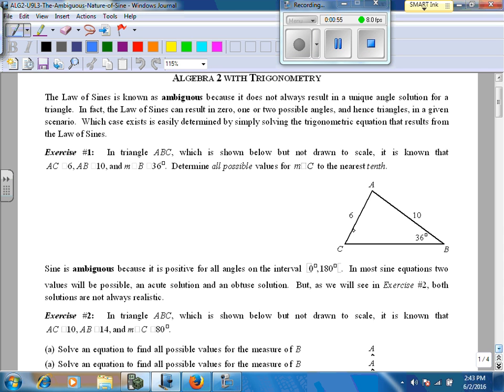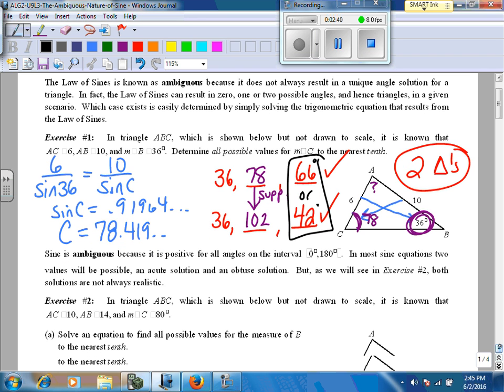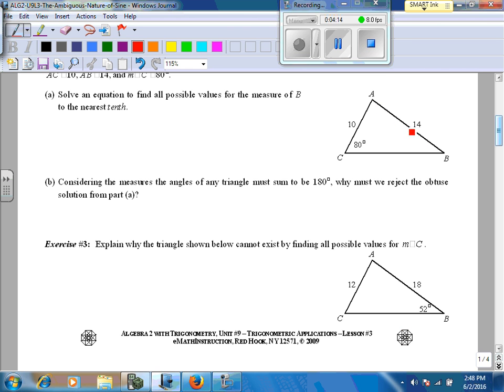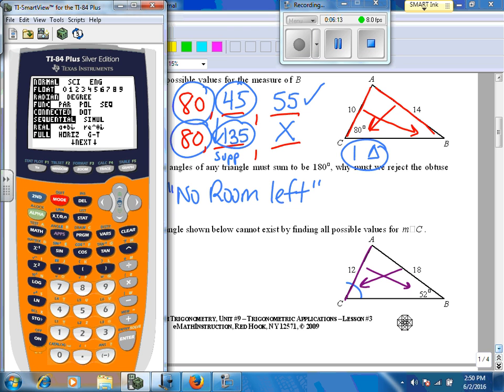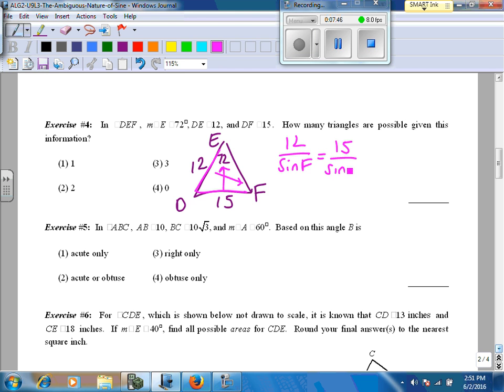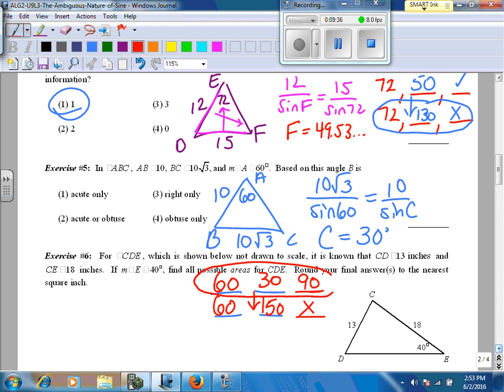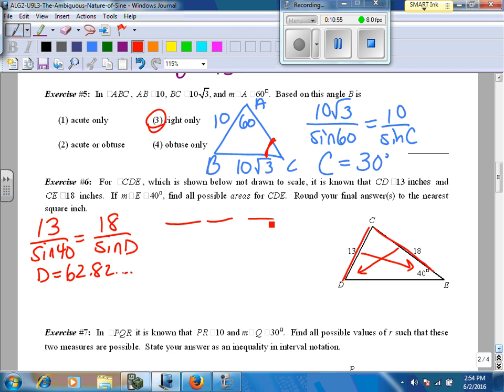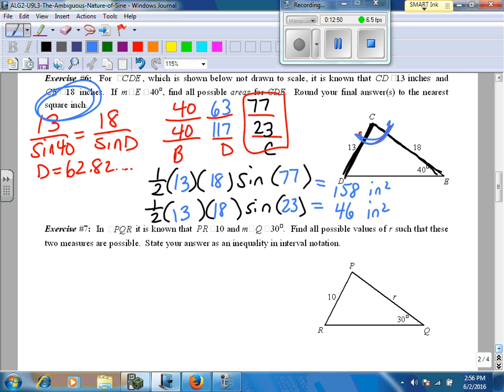unit 9 - lesson 3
Ambiguous Nature of Sine